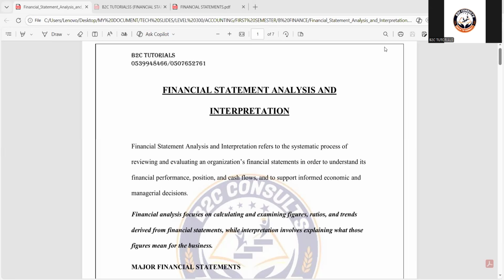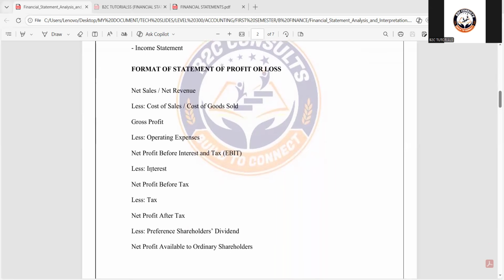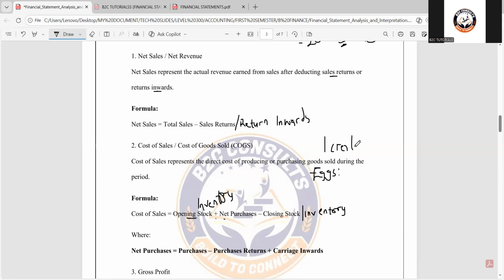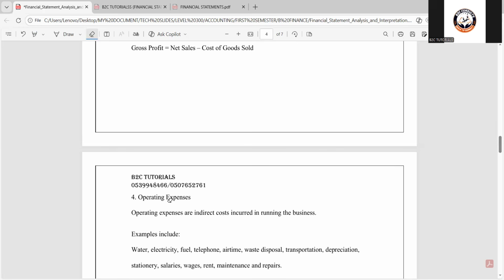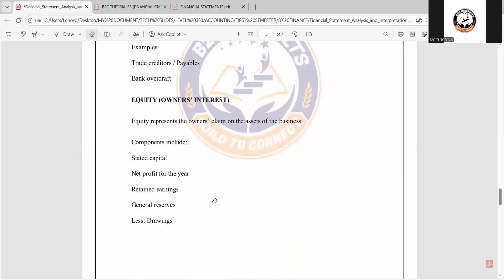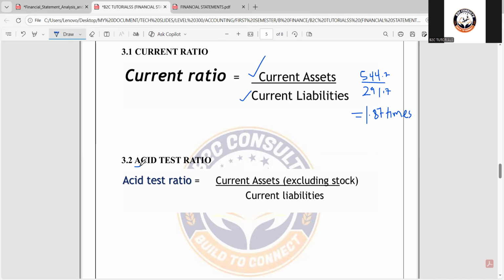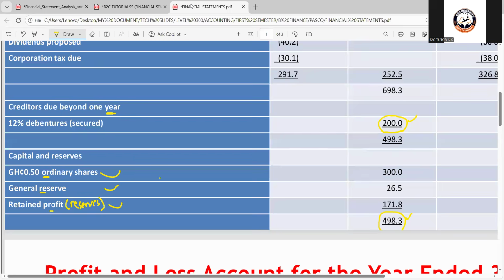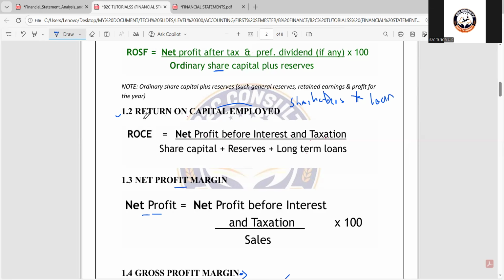FINANCIAL STATEMENT ANALYSIS & INTERPRETATION